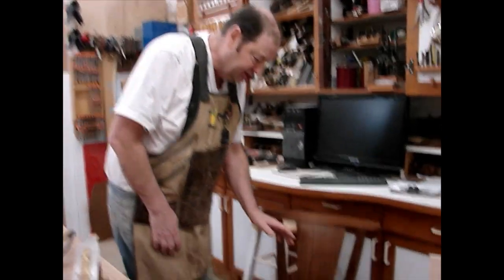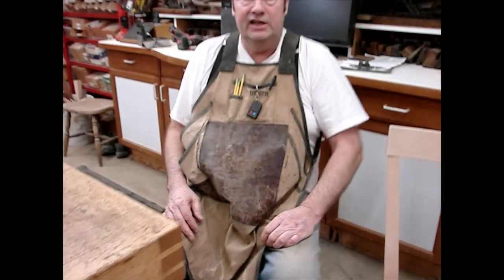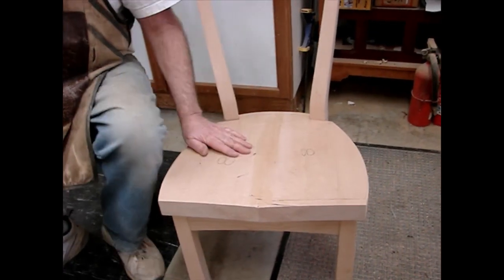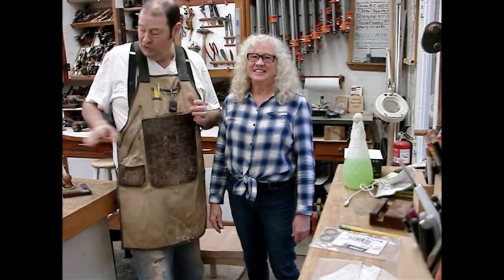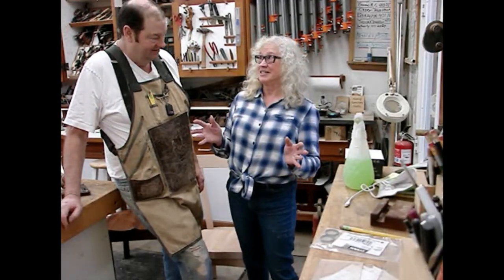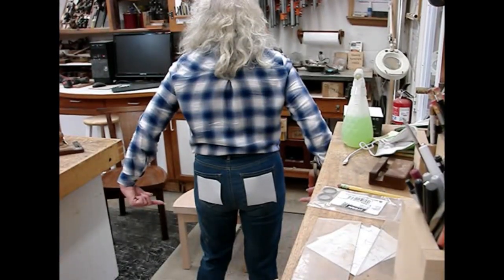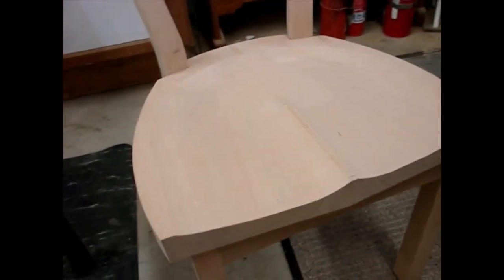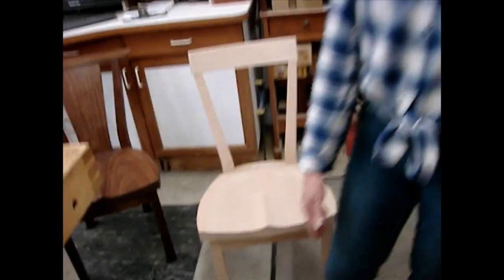Butt scooping chair seat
Chair Butt scooping explained and demonstrated. easy fast and fun